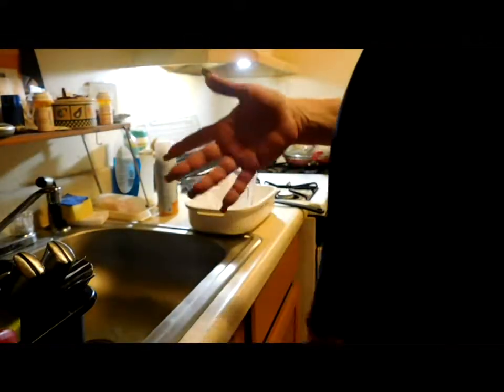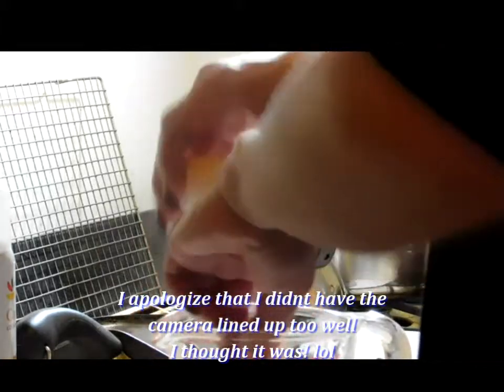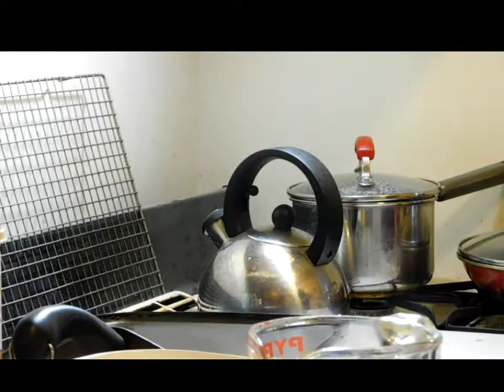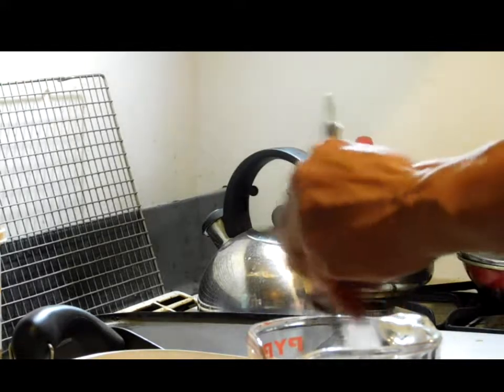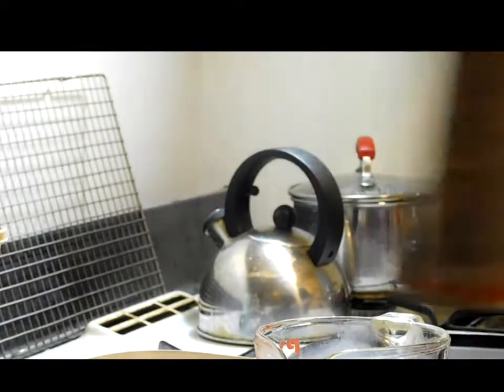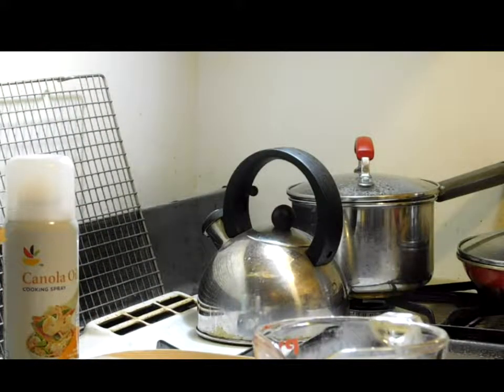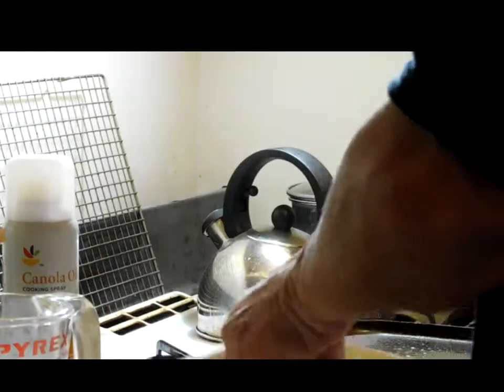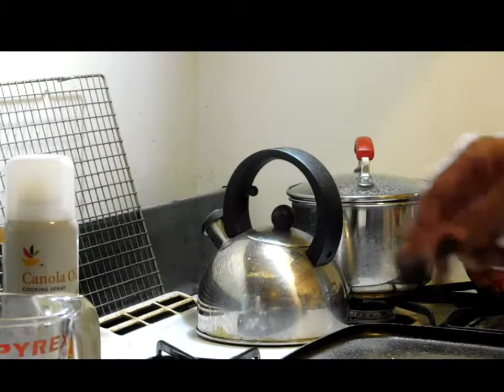Day 32~ Bonus Video French Toast!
FRENCH TOAST DAY

JOIN THE AdpocalypseChallenge !!

* Upload a video with AdpocalypseChallenge in the title!

* Post a video DAILY for 30 days and include the hashtag AdpocalypseChallenge in the description of each video for 30 days!

* Shout out fellow Small Youtubers throughout the 30 Day Challenge and SPREAD THE LOVE!!

* Copy and paste these guidelines in the description of your videos.

* If you're NOT uploading videos, SHARE your favorite Small YouTubers on your social medias and to everyone you know using the hashtag AdpocalypseChallenge for 30 days!

THANKS FOR ALL OF YOUR SUPPORT AND JOINING THE SMALL YOUTUBER ARMY and ADPOCALYPSE CHALLENGE!!